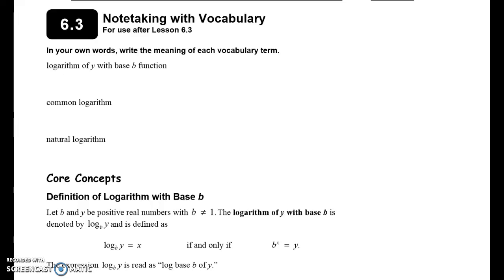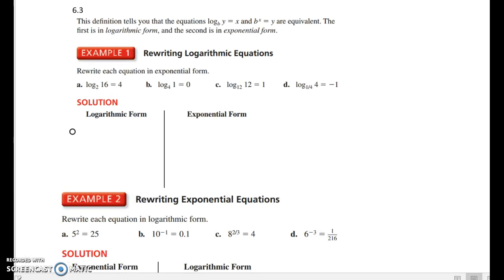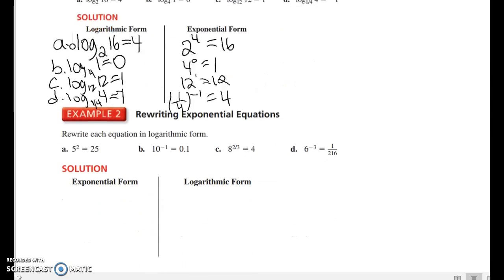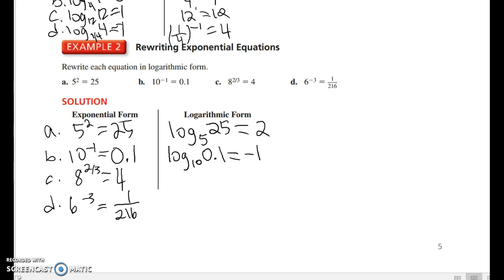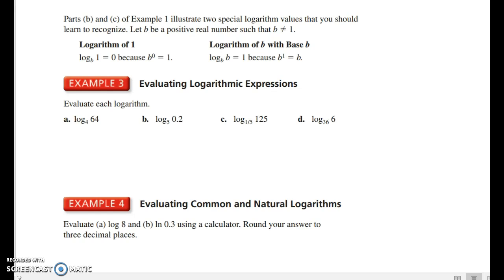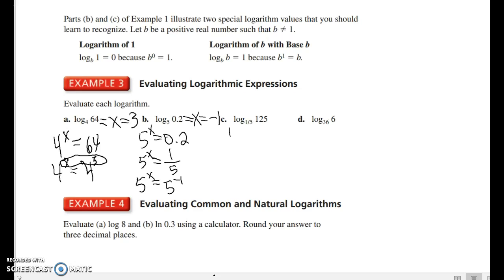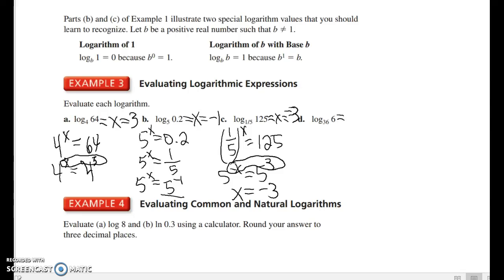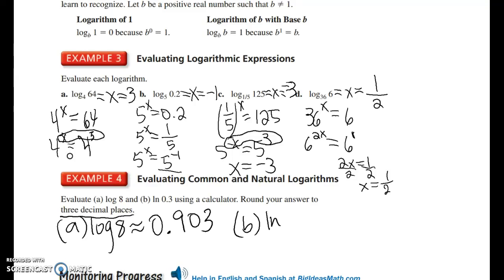6.3 video examples 1-4